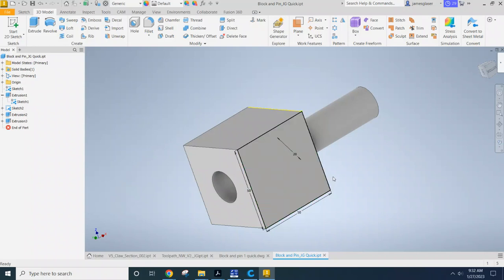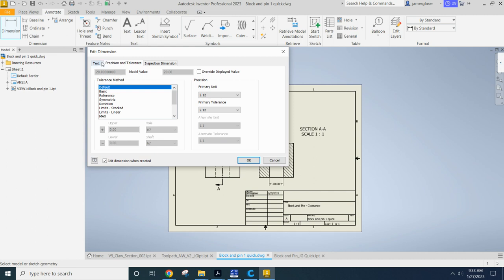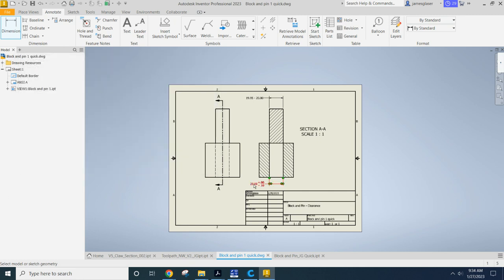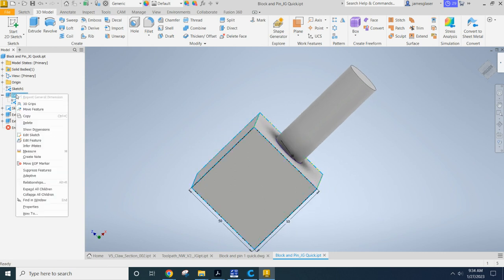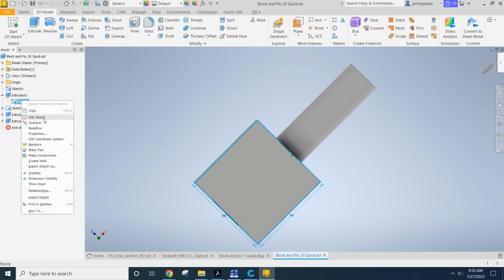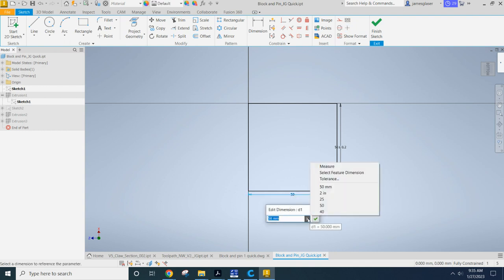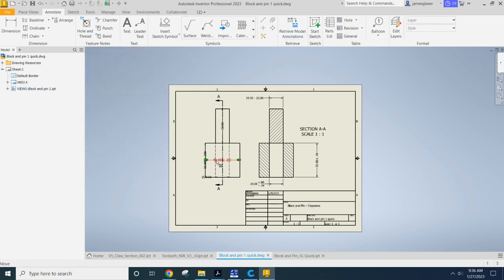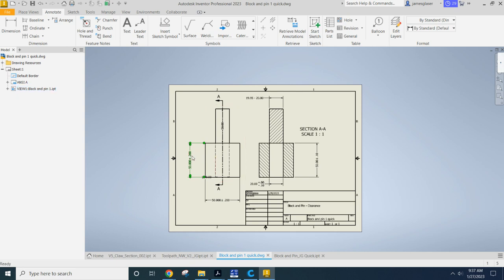Tolerances in Inventor (Quick Version)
If you find yourself having questions about how I do something, I would recommend you watch the longer video.